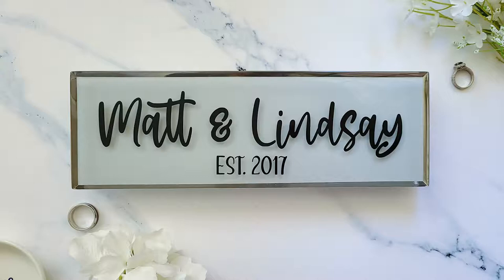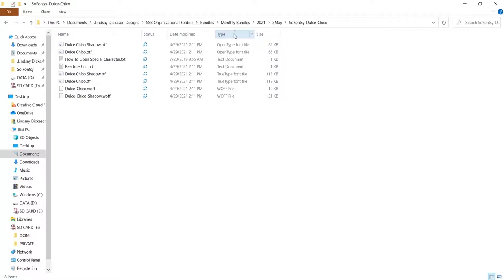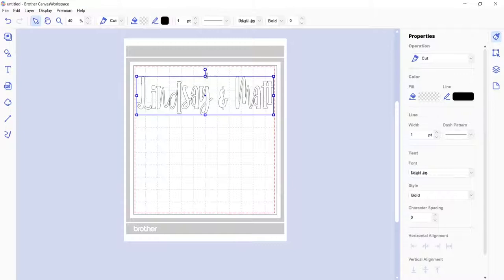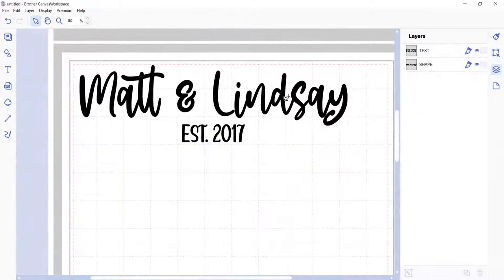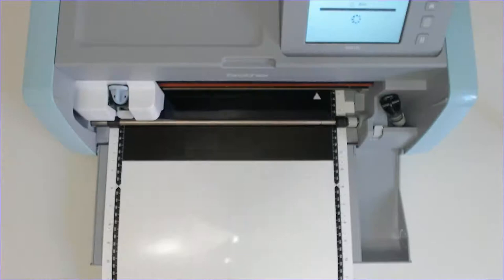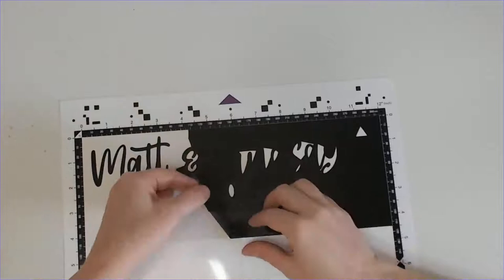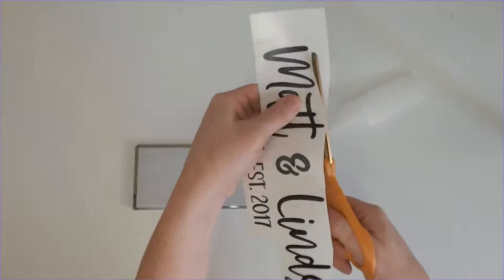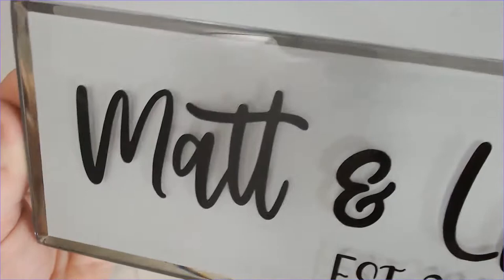How use New Fonts with Brother Canvas Workspace and Scan N Cut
How to use new fonts in your Scan N Cut Projects | So Fontsy 😍 In this Scan N Cut tutorial, learn how easy it is to use new fonts in Canvas Workspace. Then, stick around for the glass subway tile signs tutorial using Oracal 651 vinyl.

👇 SUPPLIES and MORE INFO and IMPORTANT LINKS!👇

So Fontsy Commercial Free Scan N Cut FONTS USED in this Scan N Cut project can be found

🤩Vinyl Auto Blade
👉Burnishing Tool
🤩Brayer
👉4 x12 inch glass subway tile (found in hardware stores, like Home Depot)
👉Vinyl transfer tape
🤩Rubbing alcohol & paper towel (optional)
👉Blue Painter’s Tape (optional)